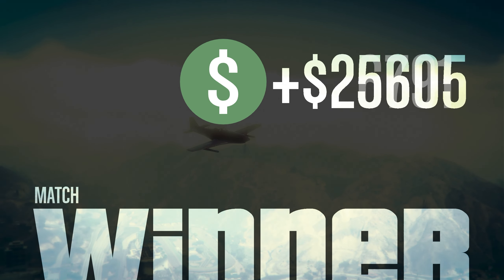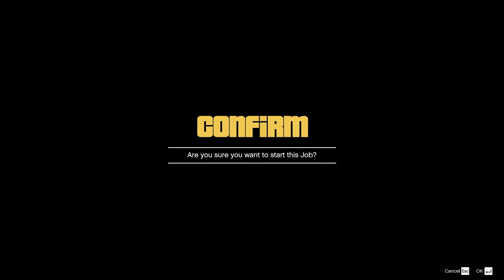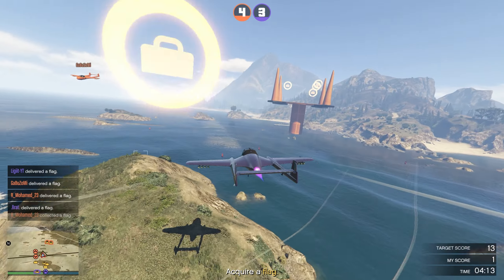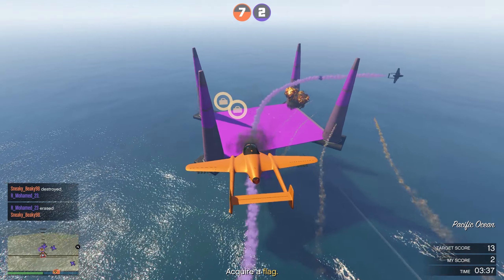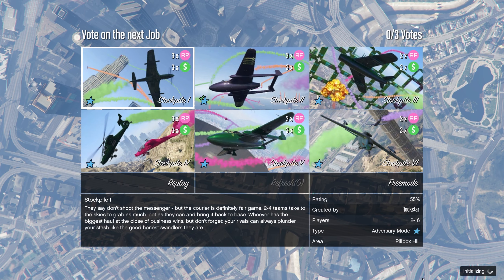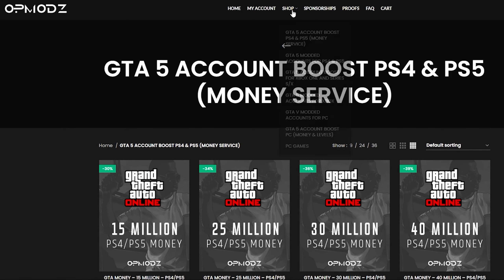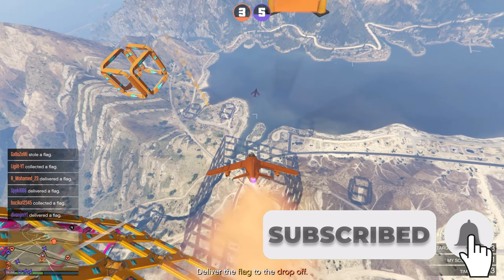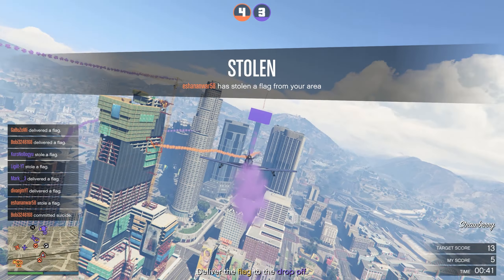Gta 5 Online BEST Money Methods Will Give You MILLIONS Everday (Criminal Enterprise DLC 2022)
0:00 Intro
0:12 Requirments
0:55 Money Methods
3:47 Gta 5 Modded Accounts
4:28 Money Method
5:52 Outro

LLLLLLLILLLLLLLLLLLLLLLLLLLLLLLLLLLLLLLLLLLLLLLLLLLLLLLLLLLLLL